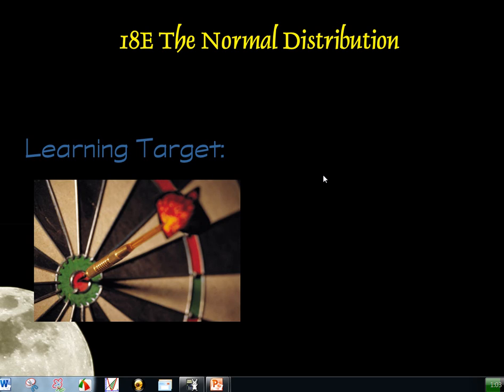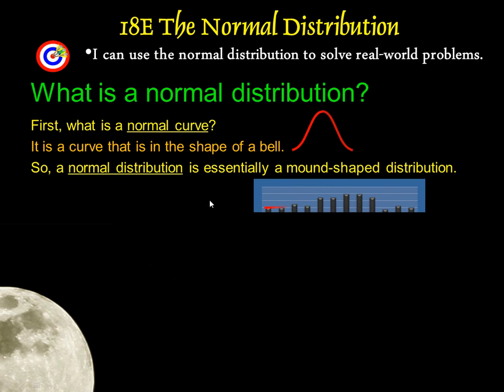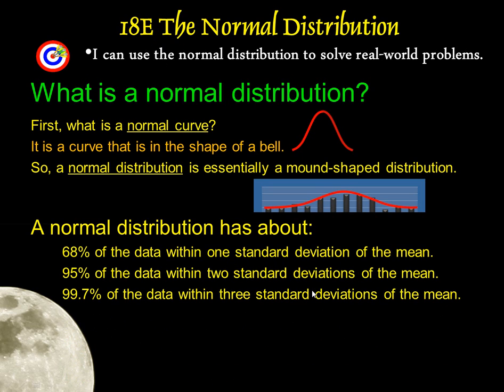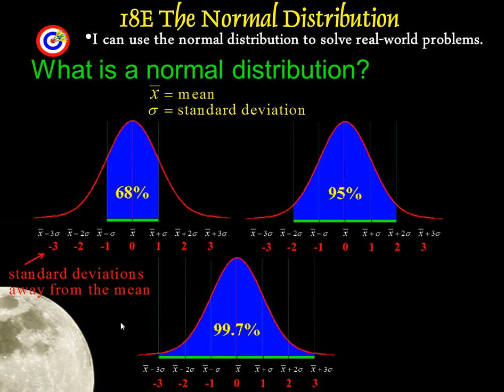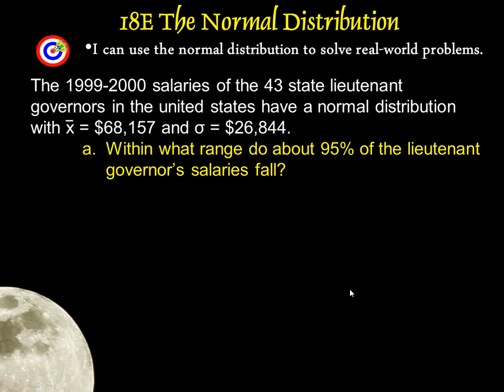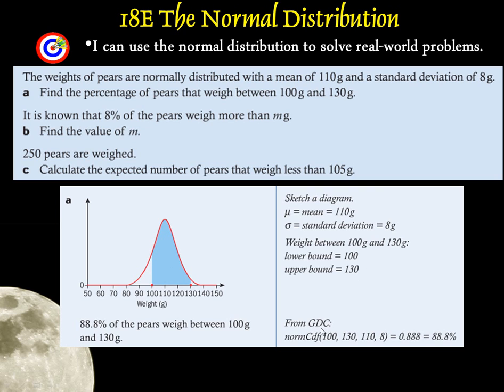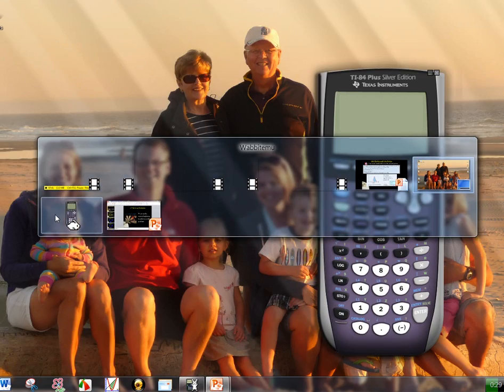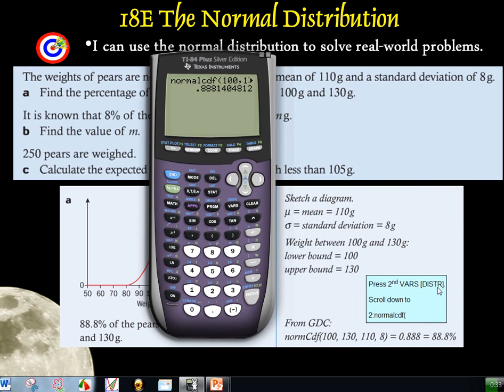18E Normal Distribution (part 1 of 2)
18E Normal Distribution 1